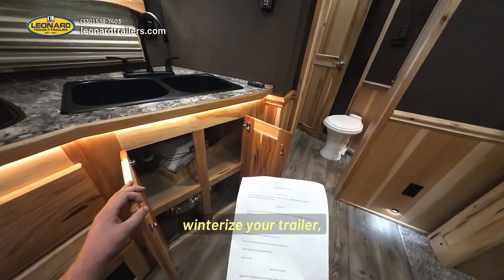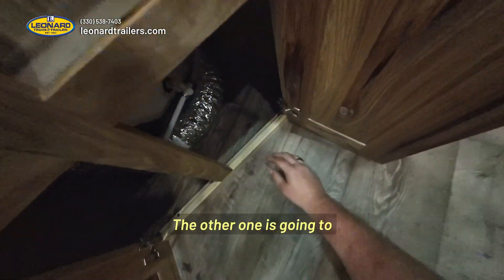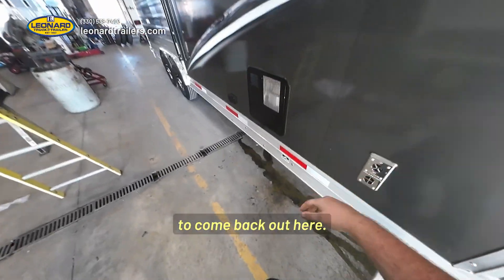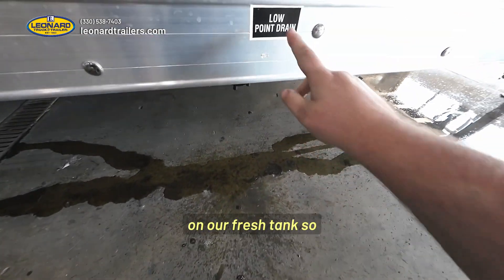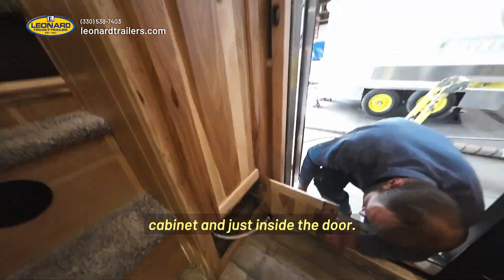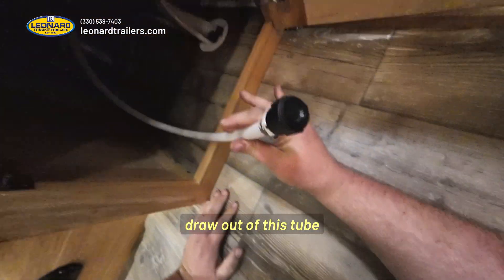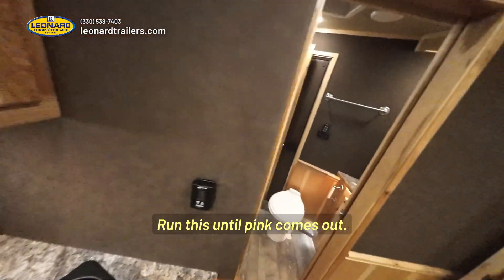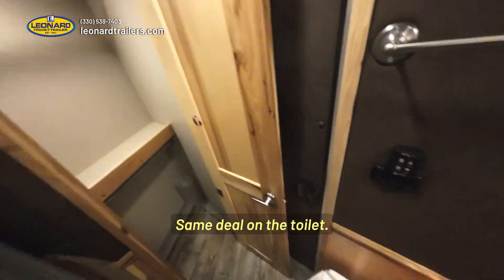2025 Merhow Summit - Winterization - Welcome to Your New Trailer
Our service manager Ryan will walk you through winterizing your brand-new 2025 Merhow Summit.